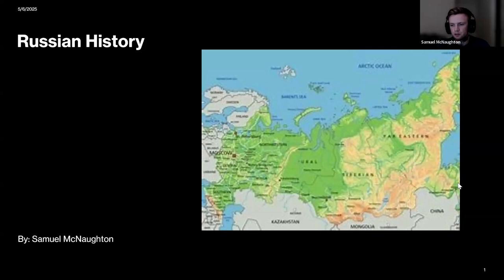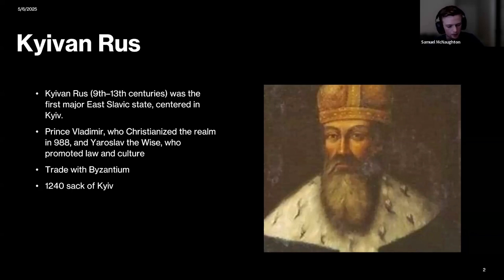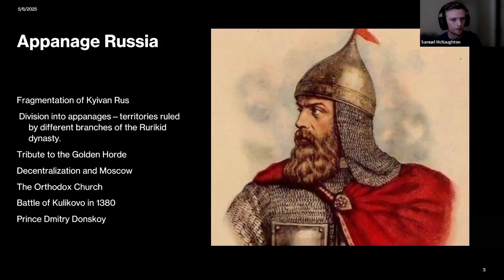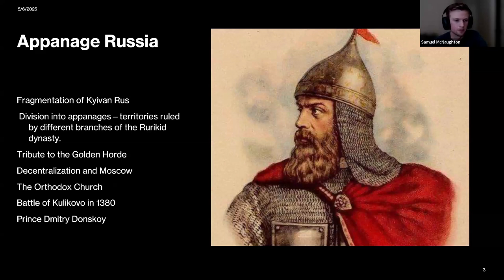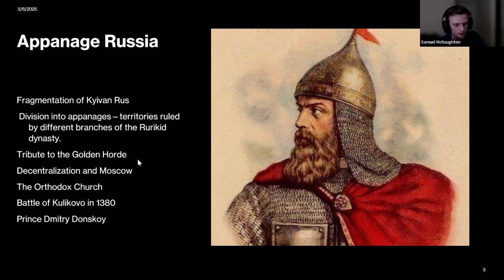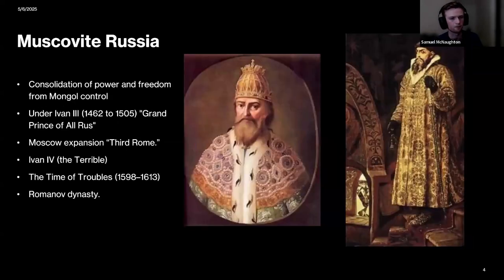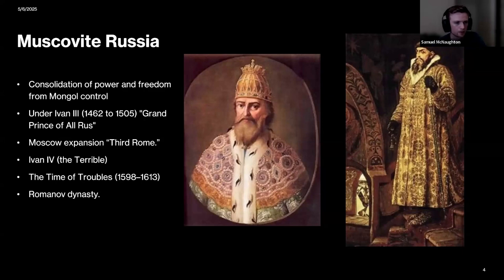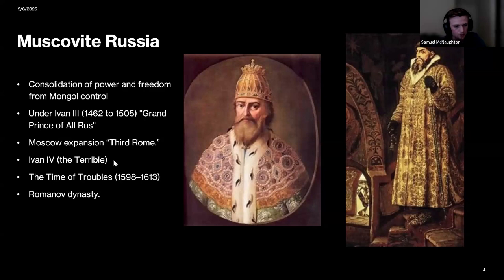Brief History of Russia (part 1)